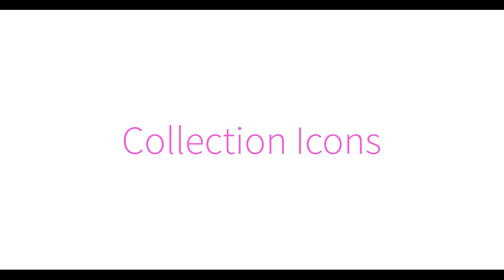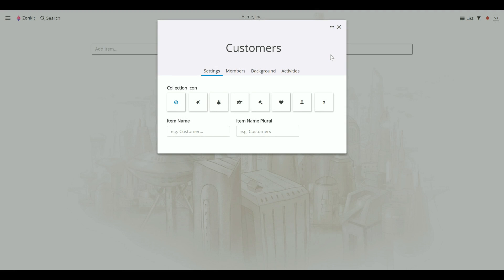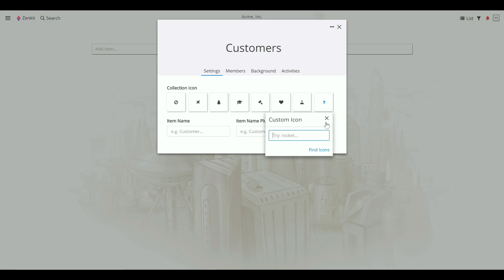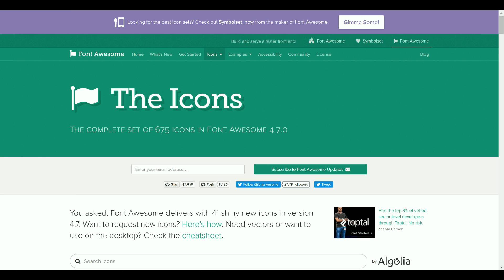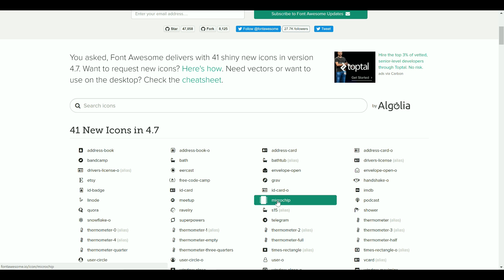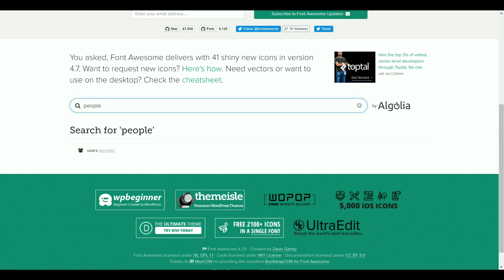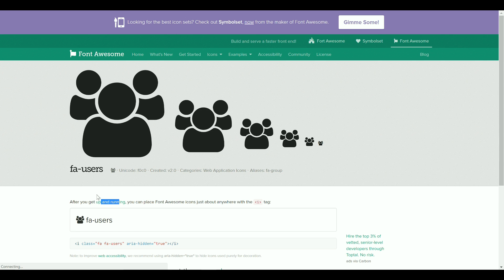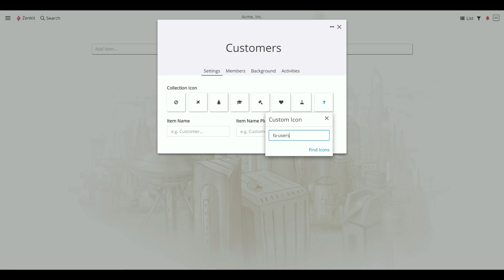Zenkit: Collection Icons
Learn how to use custom collection icons to make your collections stand out in Zenkit.